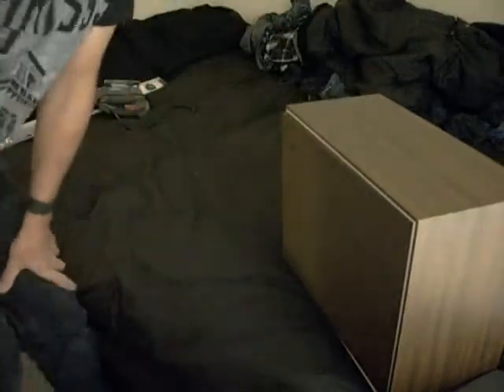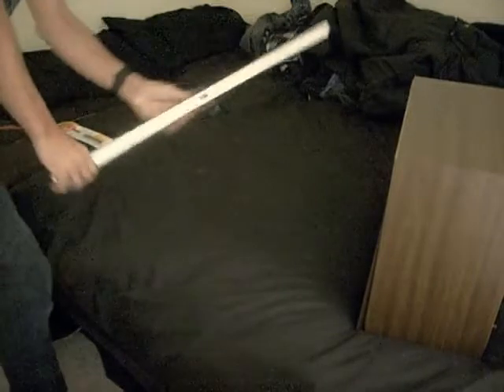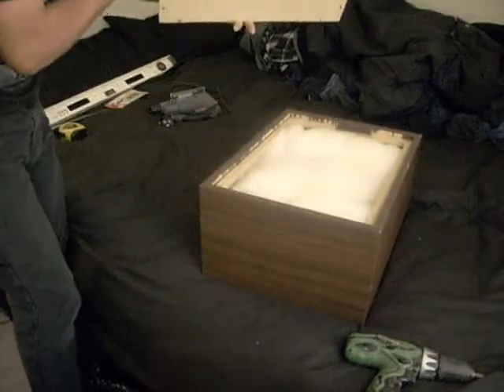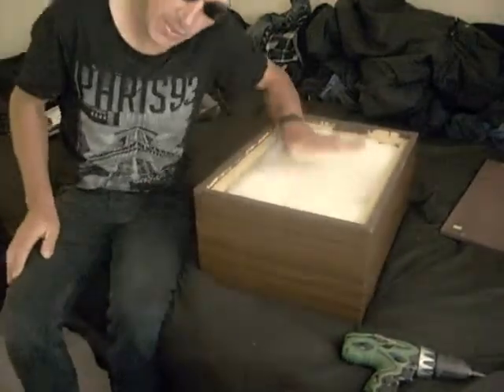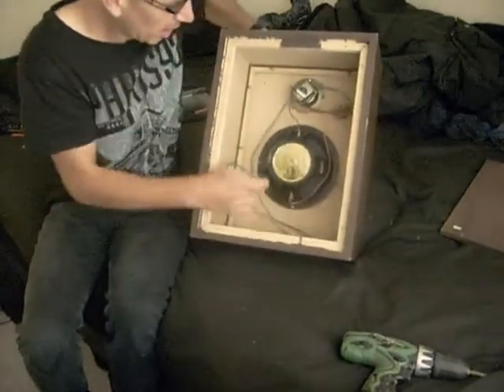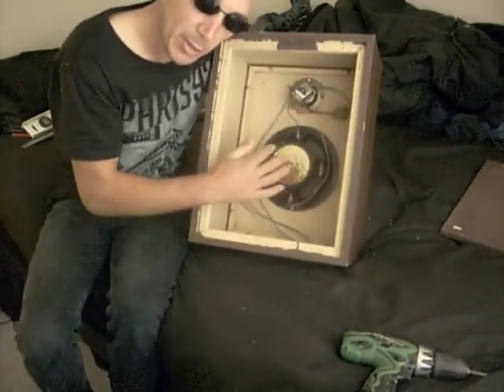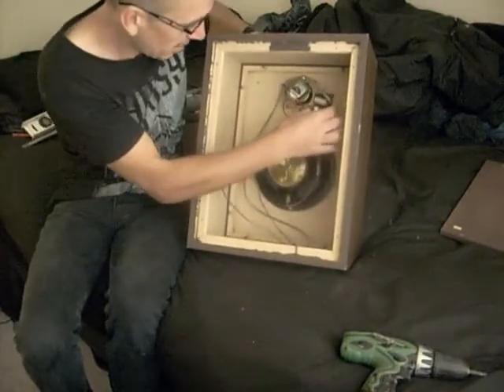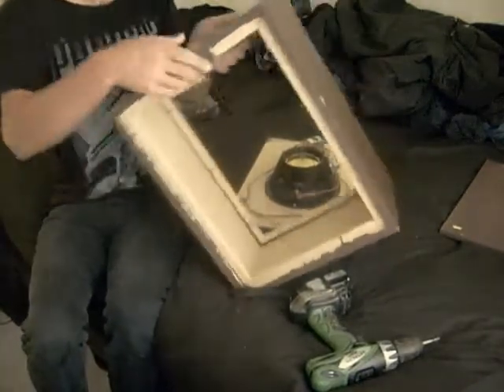how to build a quad box (part1 of 4)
how to build speakers for your monster guitar amp stack. sober